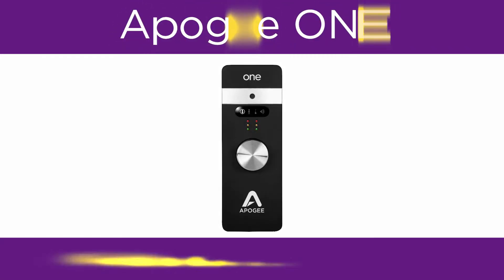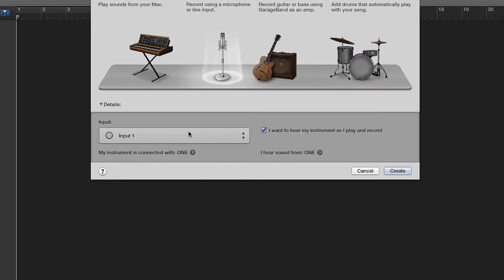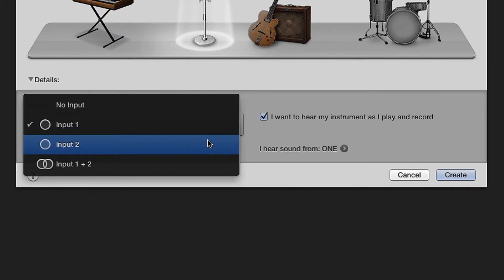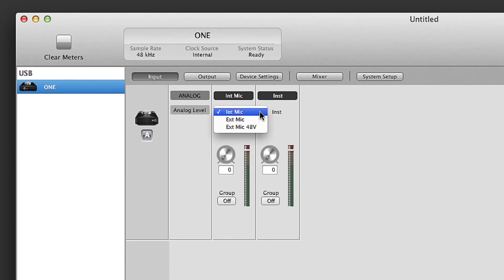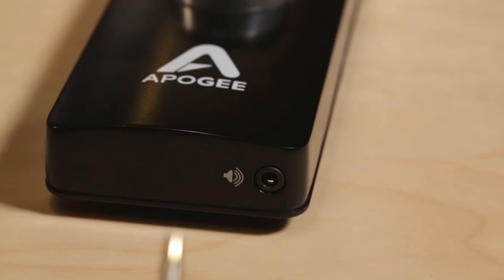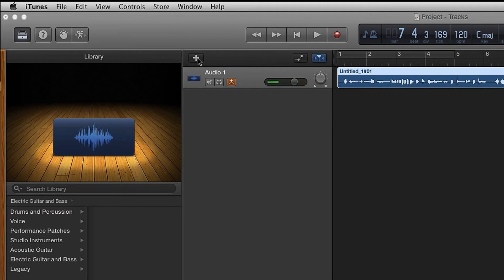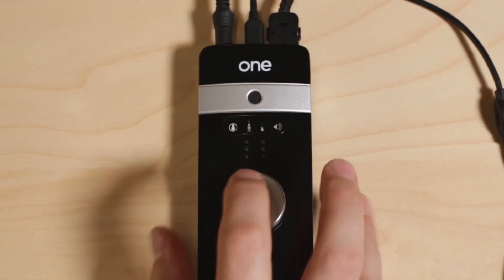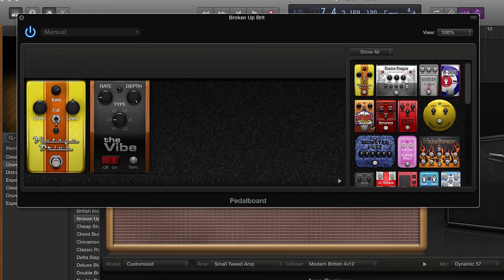Apogee ONE - Recording with New version of GarageBand on Mac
In this video we will show you how to set up Apogee ONE in GarageBand on Mac, and begin recording.
To follow this tutorial, you will need: ONE for Mac & iPad
Mac OS 10.9 or greater
and Garage Band 10.0.2 or greater
Open GarageBand.

Select empty project
For the purpose of this tutorial, choose  “Microphone” under “Audio”
Click on details

You should see
“My Instrument is connected with: ONE”
If not, click on the arrow and under Audio/MIDI select ONE for both Output and Input device.
Close the preferences window.

Under “Input”choose which of ONE’s inputs you want to use. Input 1 is ONE’s Mic input… either external or the internal Mic and Input 2 is always ONE’s 1/4” instrument input.
Since we chose microphone in GarageBand choose “Input 1”

Now check “I want to hear my instrument as I play and record”

Select “Create”

To experience the full audio resolution of ONE, Under GarageBand select "Advanced" and for Audio Recording Resolution make sure “24-Bit” is selected.

You should now see GarageBand open with a single track.

ONE by default should be set to internal microphone, if not open the Apogee Maestro software software, make sure you’re on the Inputs page and on the first channel you can select between Internal Mic to use ONE’s built in microphone.
External Mic if you are connecting a dynamic or ribbon mic.
External Mic 48v if you are connecting a condenser microphone that requires phantom power.
For the purpose of this tutorial choose “Internal Mic”

In GarageBand make sure  “Input Monitoring” is on.

Sing or speak into ONE’s internal microphone and adjust the gain until you see level.

Now connect your headphones or powered speakers to ONE’s stereo output jack.
Push down on the knob until you Select Output on ONE, Now you can adjust the output volume
You should now hear your voice, if it’s too hot or too low you may need to adjust it by selecting the internal Mic and adjusting up or down.

You are now ready to record.
Now If you want to record electric guitar, Bass, or any instrument with a pick up in it…create a new track in GarageBand by clicking on the “+” button.

Choose “Record guitar or bass using GarageBand as an amp”

Change “Input” to “Input 2”

Check “I want to hear my Instrument as I play and record”

Connect your Instrument to ONE’s 1/4” instrument

Select the guitar Icon on ONE and adjust level.

There are many amps and effects to choose from in GarageBand.

To change the settings on the amp or effects click on “Smart Controls”
Here you get basic control of the amp, for more in depth control click on the Amp icon in the right corner. Here you have many options of mixing and matching amps and speaker cabs.
Click on the pedal icon to choose between and control all the pedals you could ever want.